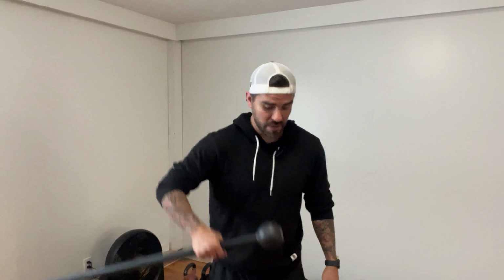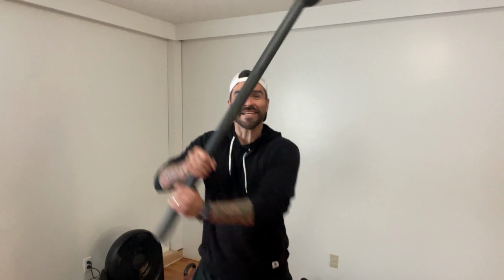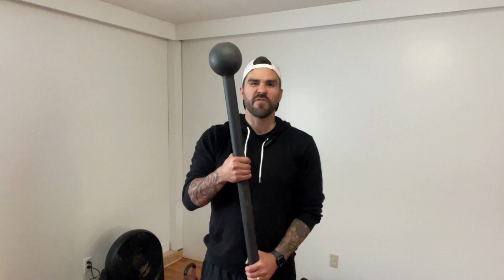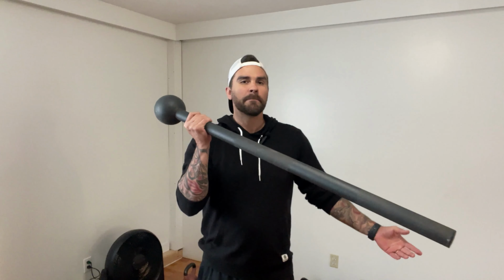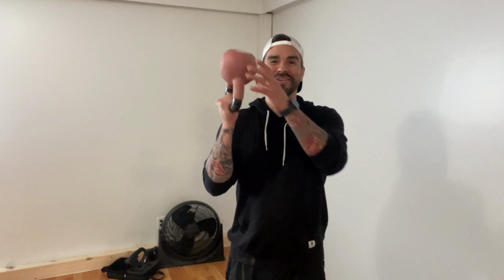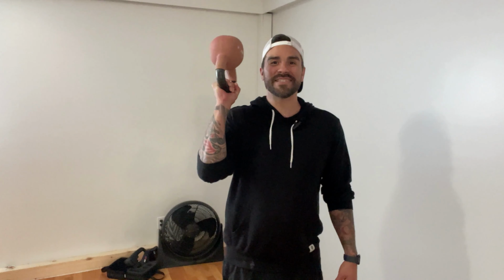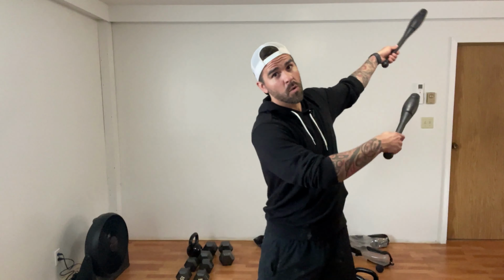BEST Home Gym For Surfers - Every Surfing Exercise In 1 Place (Your Home)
Over 10 years of buying, trying, loving, hating, and really loving
at home exercise tools...

I've come to realize.

I really only use 5 of them.
Alone, each is great...
But together they are so much more.

If you get even 1 of these...
You can change your surfing and health forever.

But, if you get them all. (less than the price of a surfboard)
It'll have a multiplication effect.
In this video, I'll show you how they all work together to make sure...

You will be in the best shape of your life.
You will catch more waves than ever.
You will add decades of quality surfing to your life.
From the comfort and convenience of your home.

P.S. In this video, tool #1 (the most important BY FAR) comes FREE when you join our Waterman program and you can get that here: